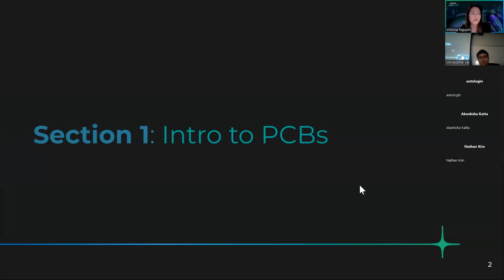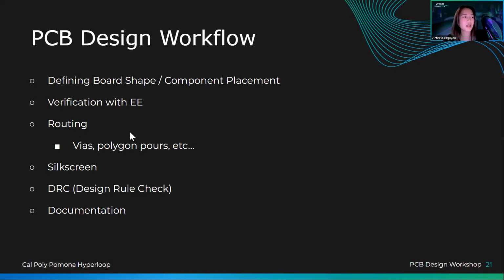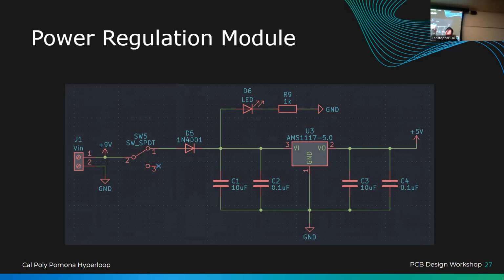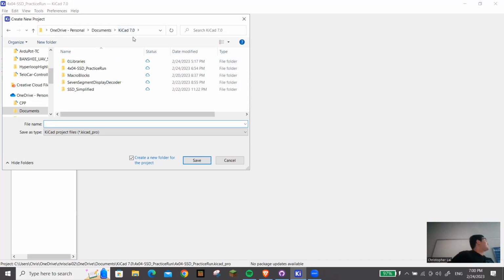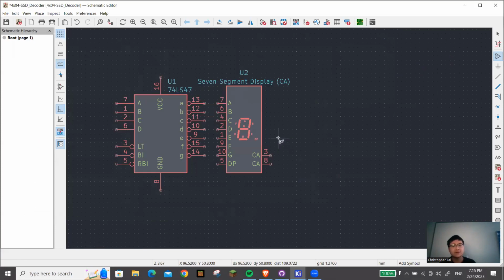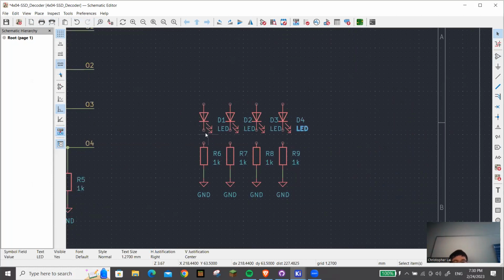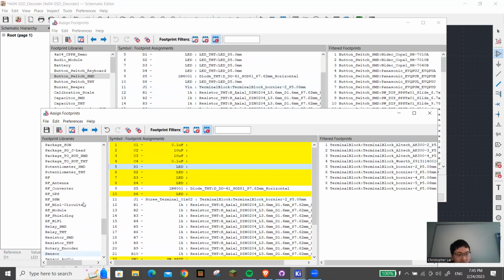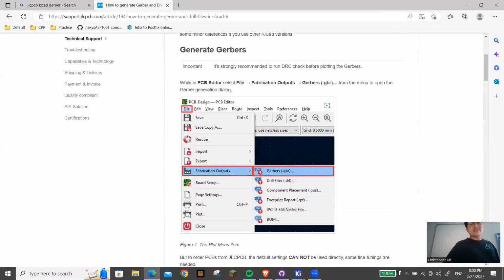[2/24/2023] 4x04: PCB Design Workshop (KiCAD)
Workshop Series, Season 4 | 4x04: PCB Design Workshop
Hosted by Victoria Nguyen & Christopher Lai

Sections:
1) Intro to PCBs [2:54]
2) Terminology [7:26]
3) Starting a New PCB Board Design [14:32]
4) Circuit Analysis [17:57]
5) PCB Layout [39:04]
6) KiCAD Follow Along PCB Build [46:50]